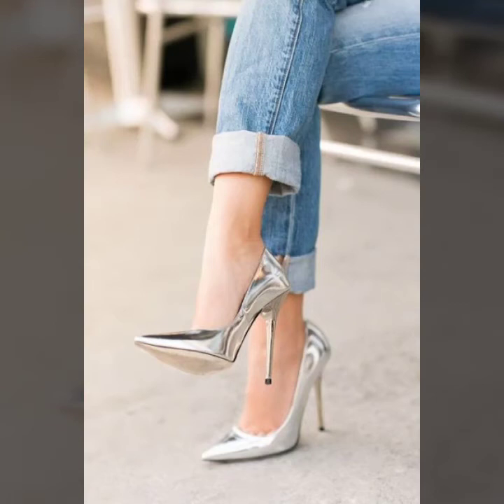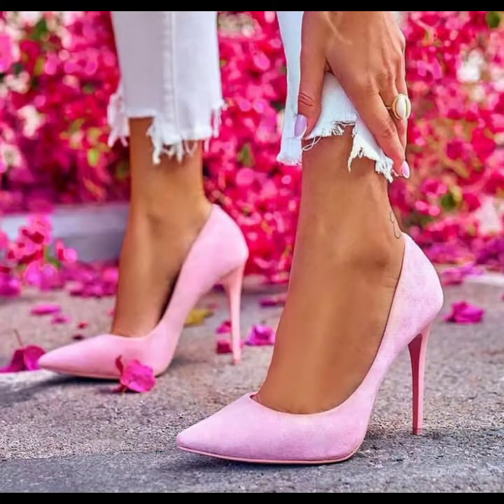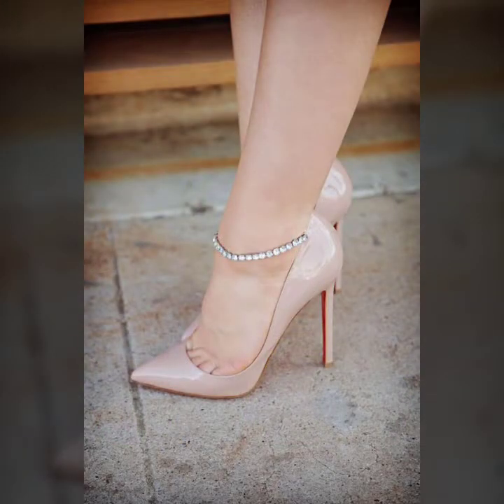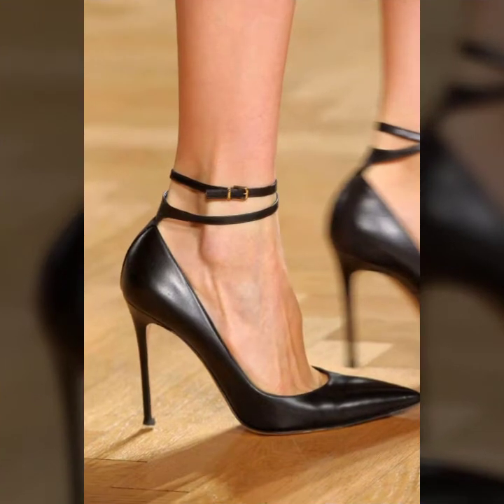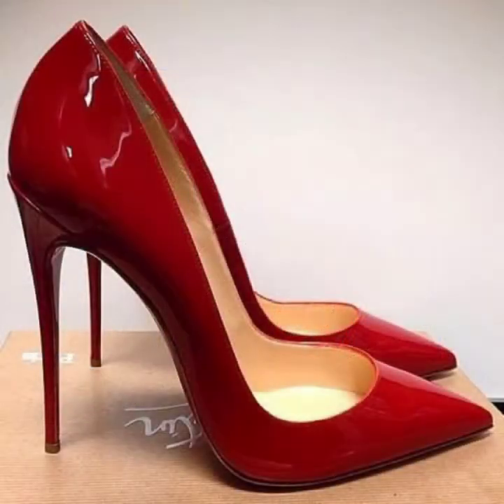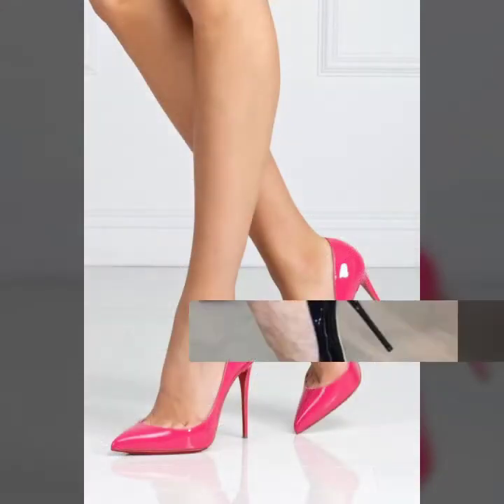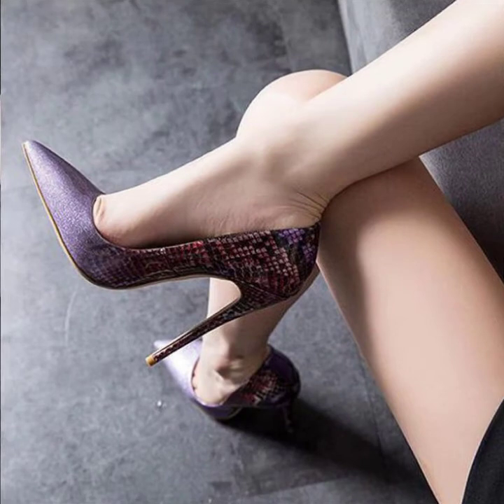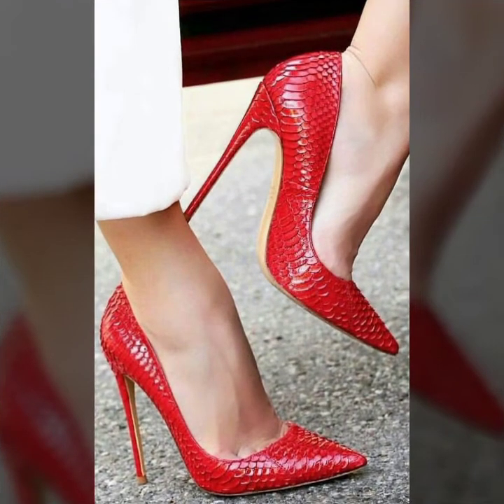Wonderful and amazing collection of pointed toe high heels pumps designs ideas